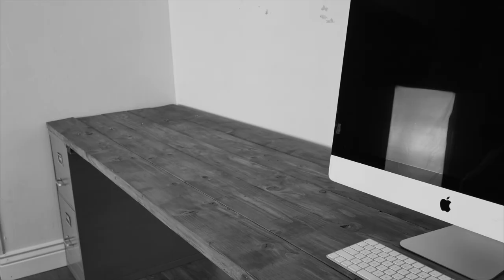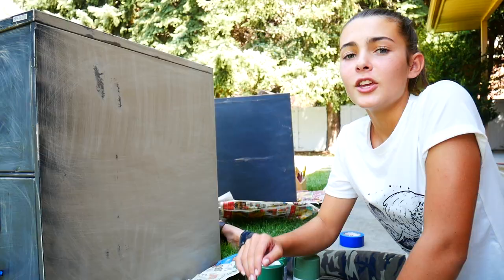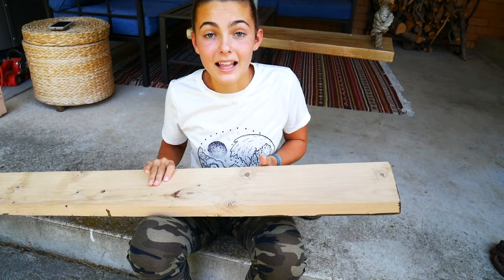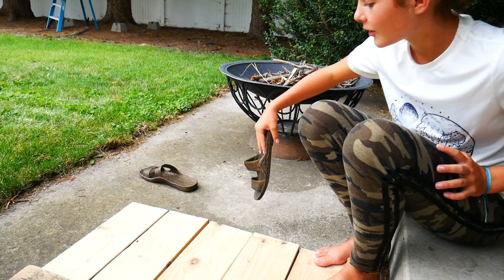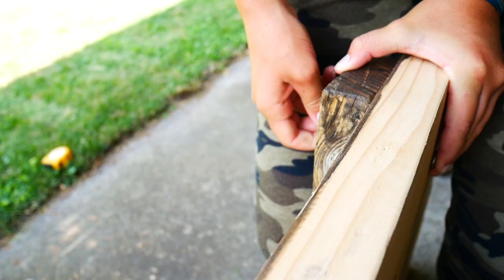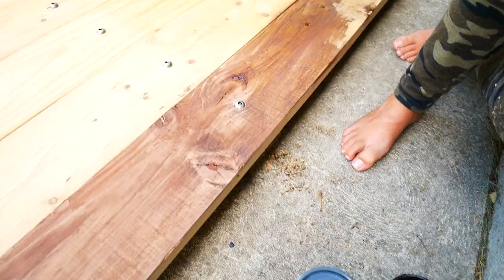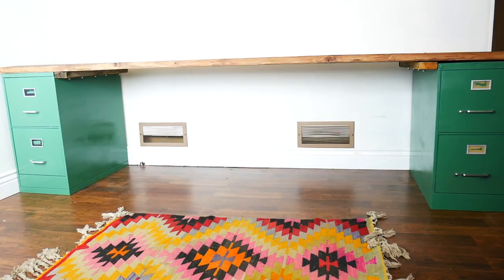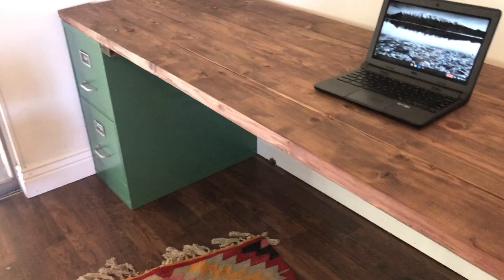DIY Homeschool Desk | Homeschool Workstation Ideas | Back To School 2020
Ava makes a DIY homeschool desk for back to school 2020 and includes some great homeschool workstation Ideas for distance learning. This school year is a bit different but we can enjoy the space we learn in!